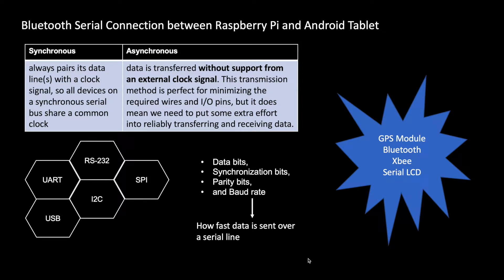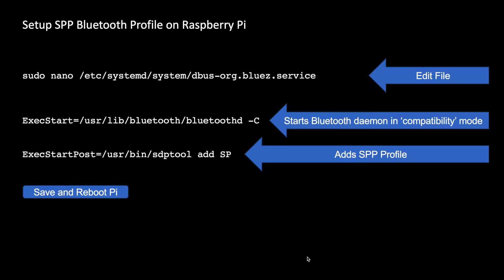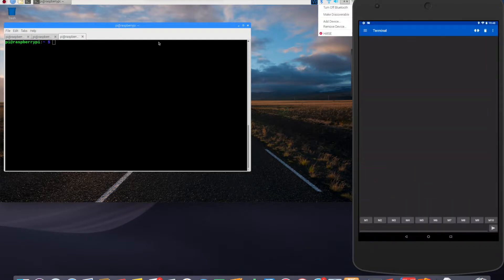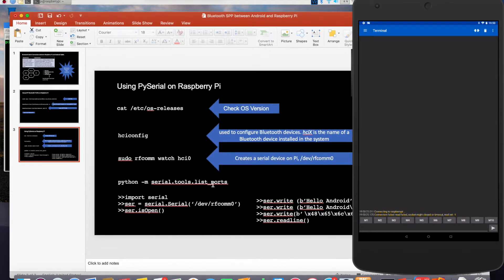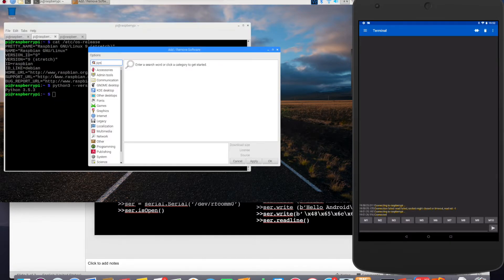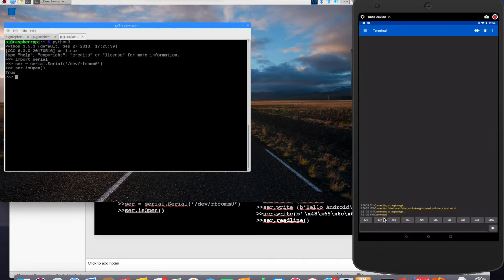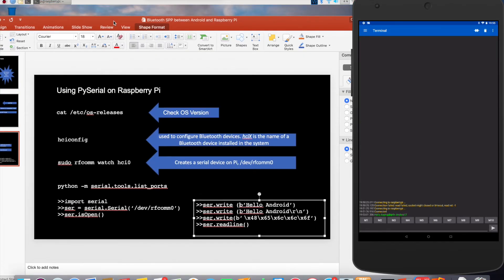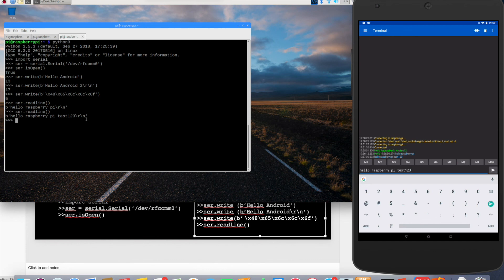Raspberry Pi to Android SPP Bluetooth communication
In this video, two way communication is established between Android and Raspberry Pi 3 B+ over Serial Port Profile (SPP) Bluetooth.